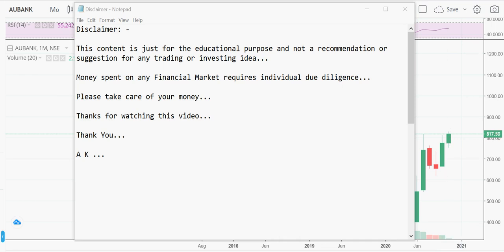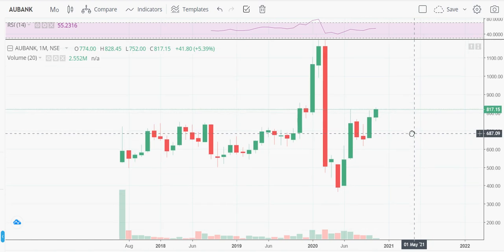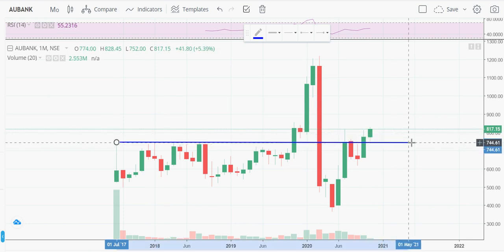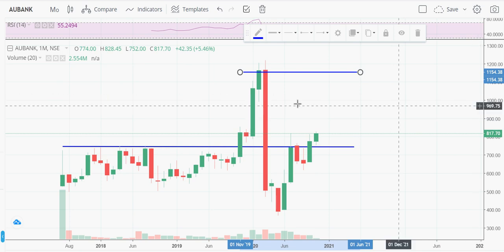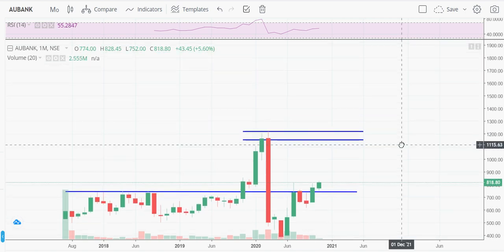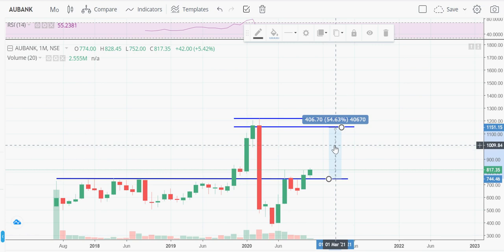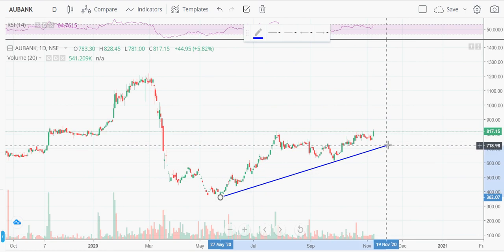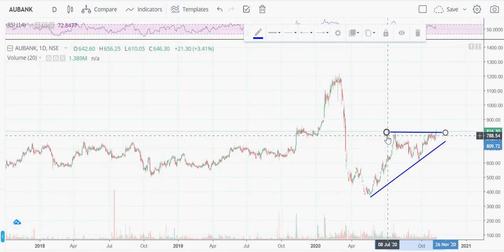AUBANK, AU Small Finance Bank Ltd. - Short term BO, Ultra Short term investment, STOP LOSS - 700/695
Please take care of your money...

Thank You... A.K.